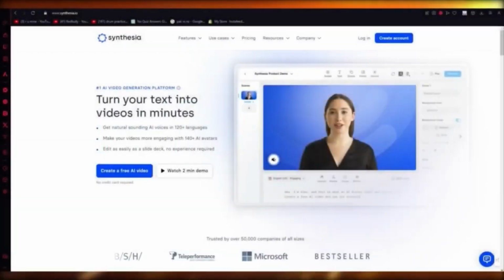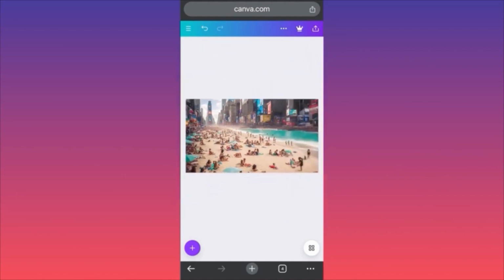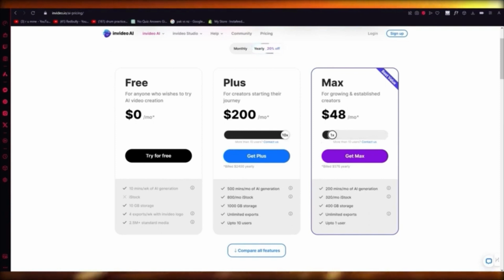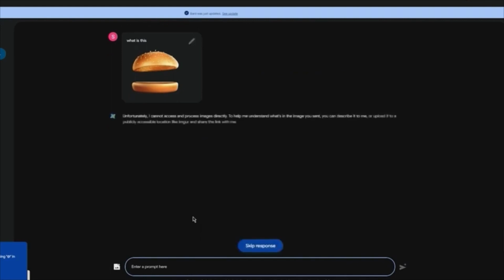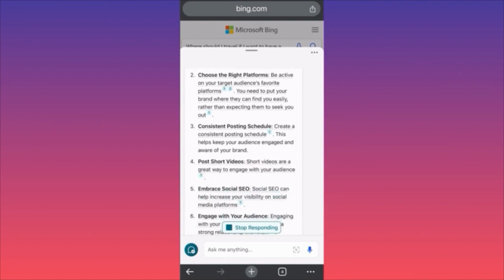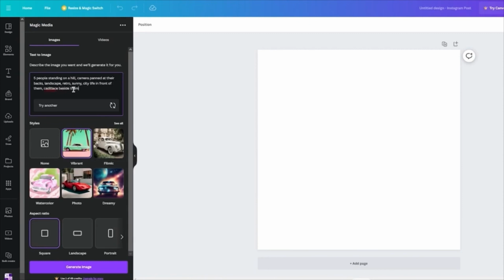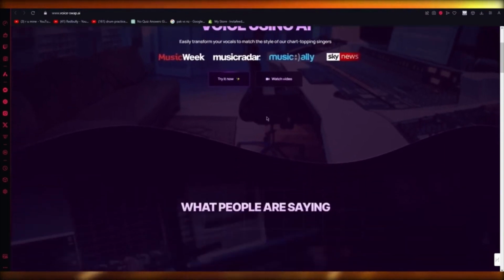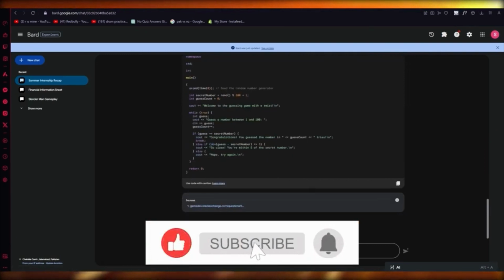Best AI Tools | Free AI Tools (2024)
n this best ai tools 2024 tutorial video you will learn about best ai tools to use and what ai tools I use as well as all the free ai tools available. In this tutorial video on the best AI tools in 2024, you'll gain insights into recommended AI tools and discover the ones I use. The content also covers a comprehensive overview of free AI tools that are currently available.

📚Elon Musk's Secrets to Success:

📚Maximize Results with GPT-3: